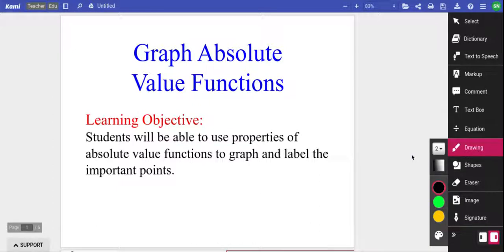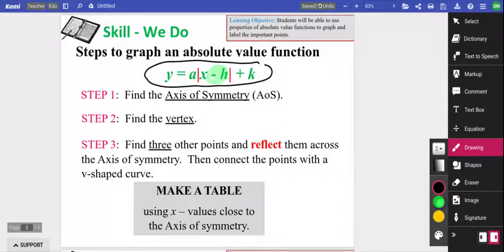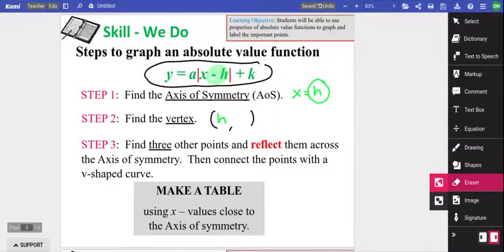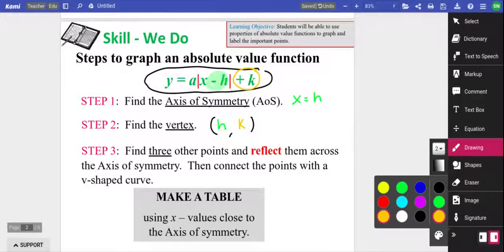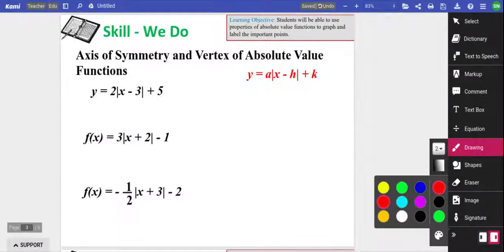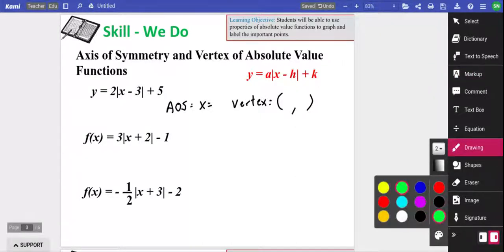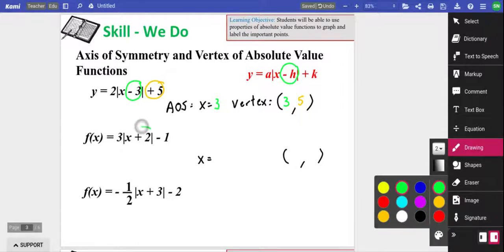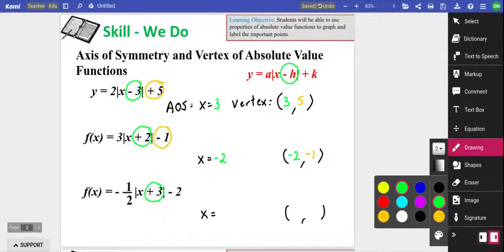Identify Axis of Sym and Vertex